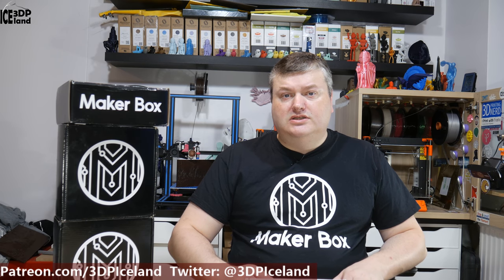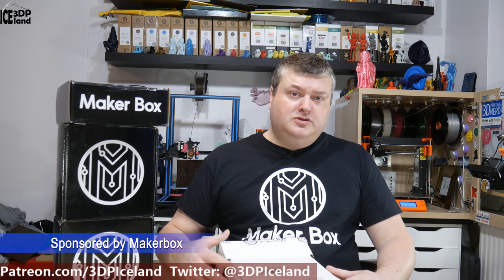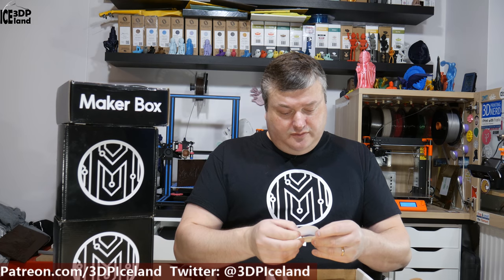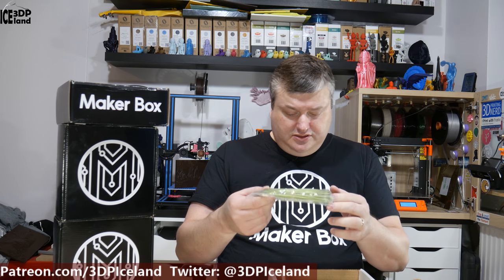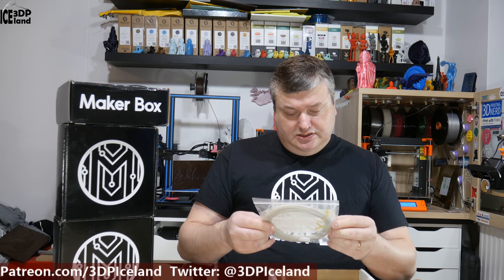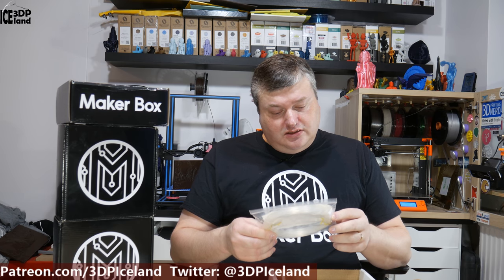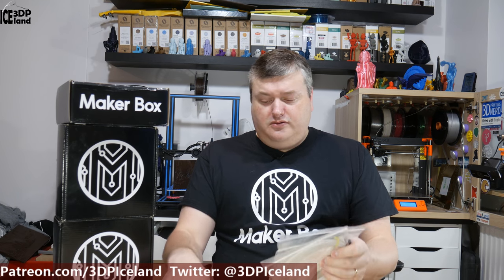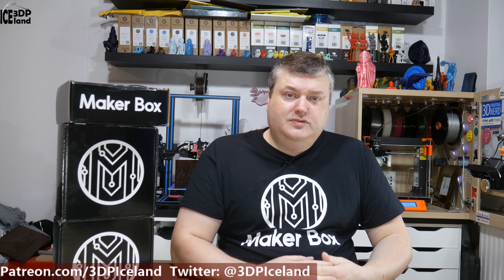Makerbox Monday - Nov 2018 Box - spoiler alerts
In this video I unbox Nov 2019 Makerbox samples and show you what is inside.